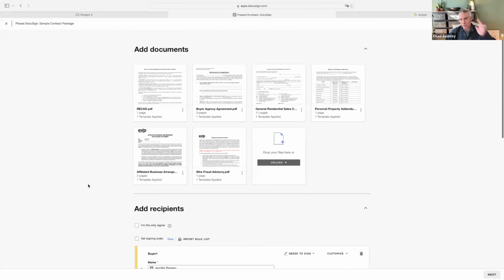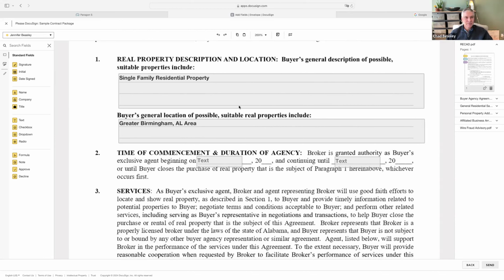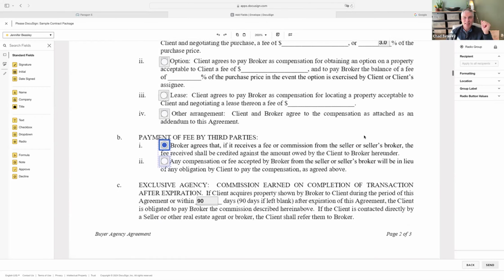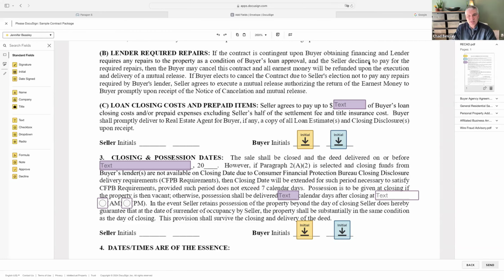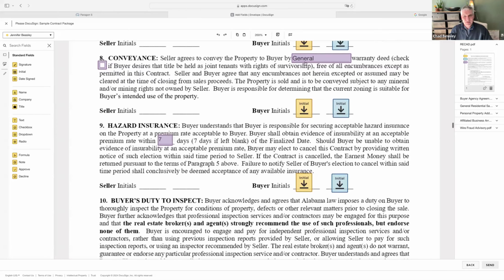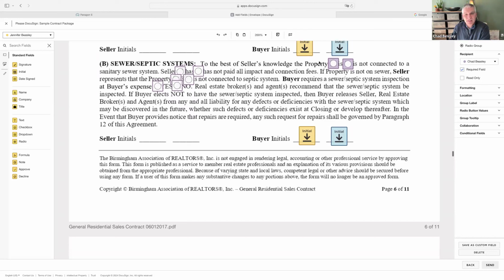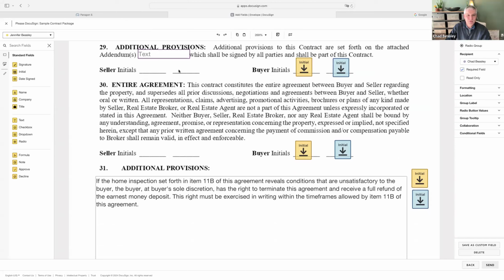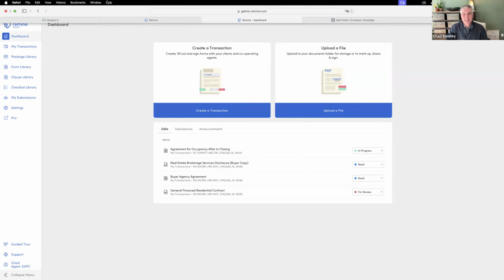Contract Writing Workshop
This session walks you through writing an offer/contract from beginning to end explaining each section of the BAR contract form along the way.